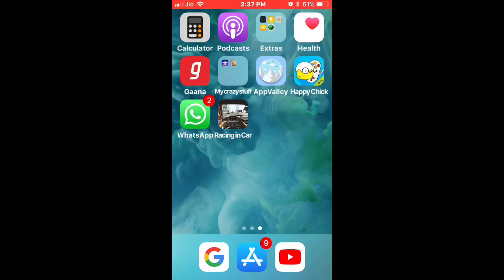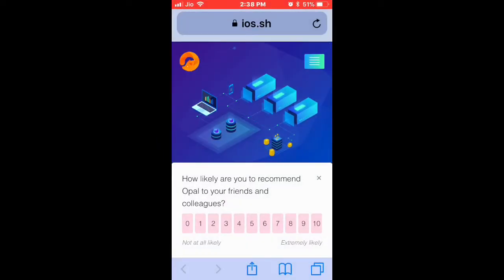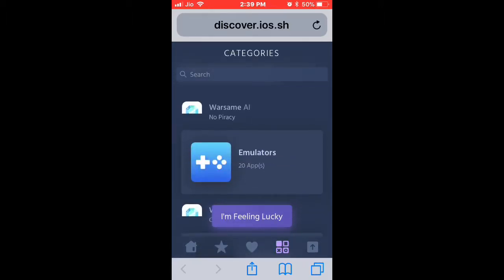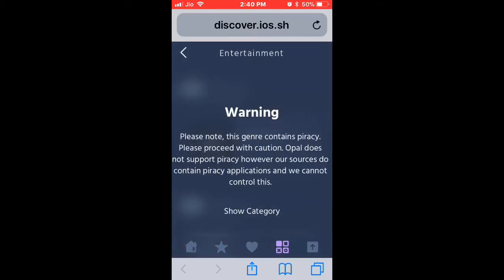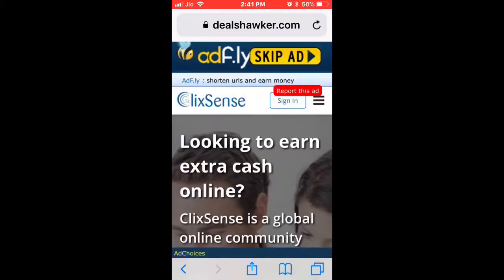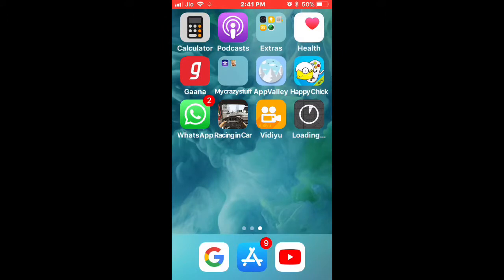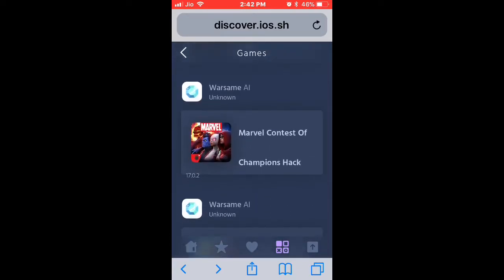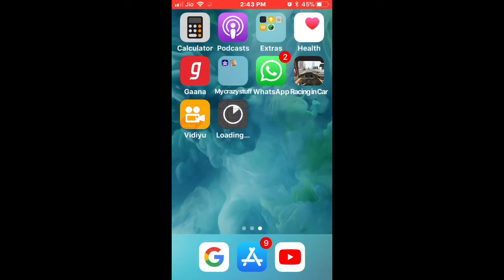How to get ++ apps/tweaked apps/hacked games and more!(Hurry)